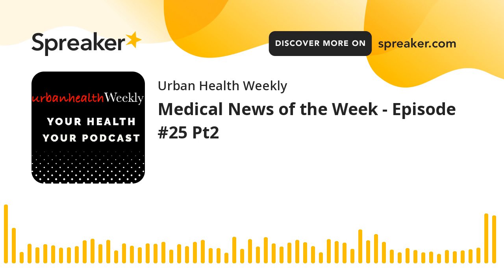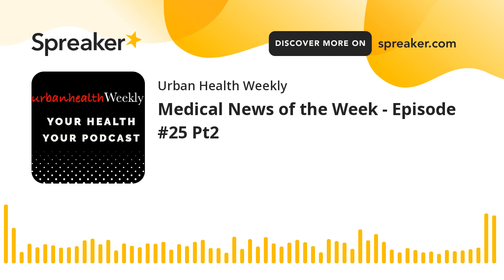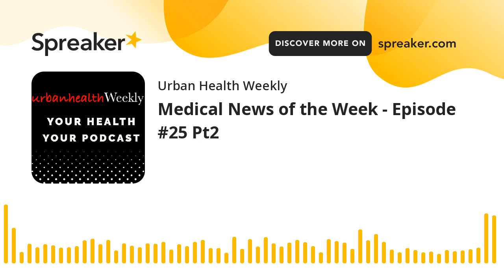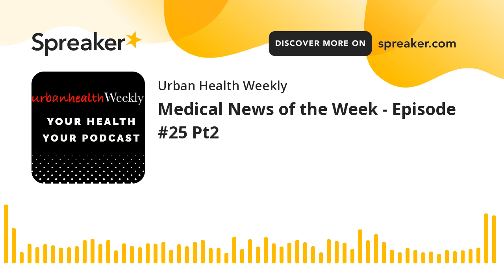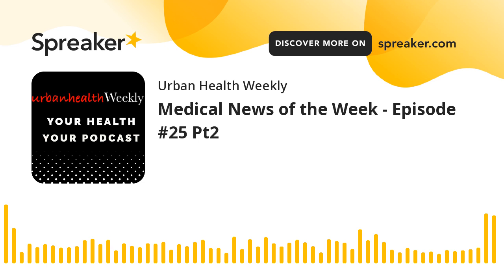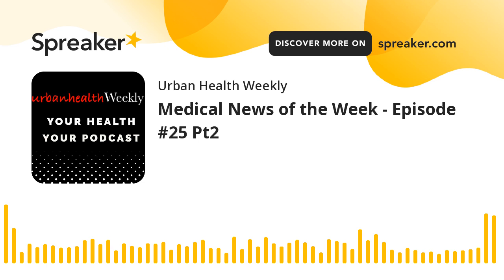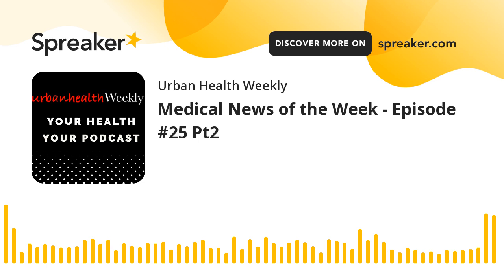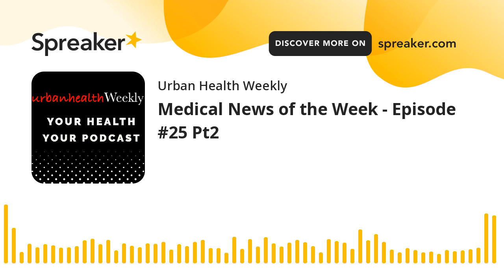Medical News of the Week - Episode #25 Pt2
Vaping Ups Diabetes Risk; New Ultrasound Accurately Detects Prostate Cancer